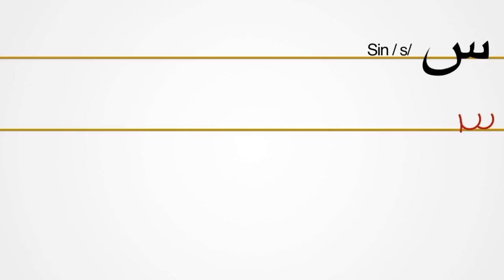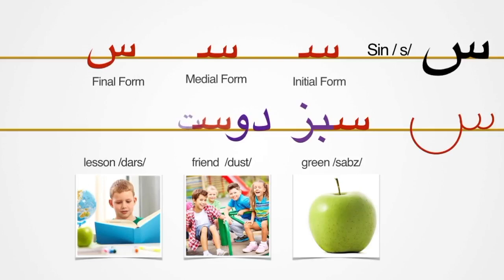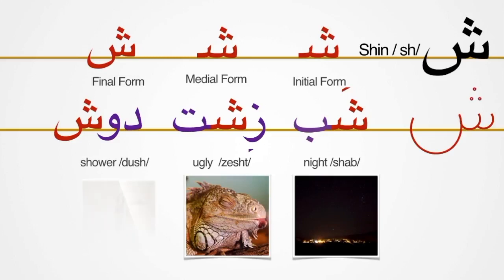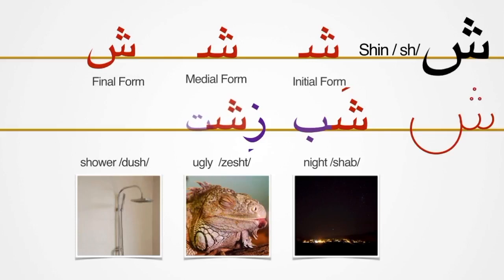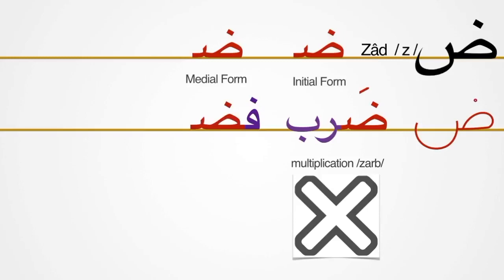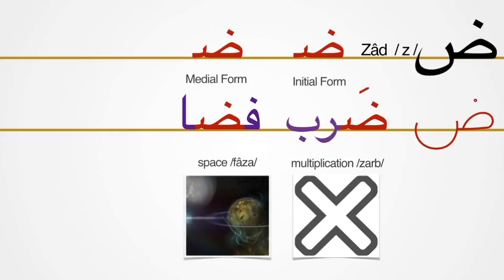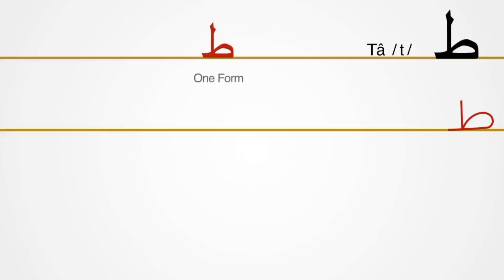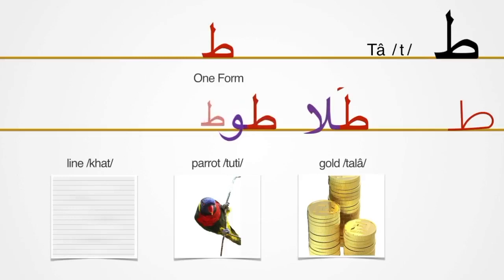Learn Persian/Farsi Alphabet | 8. Persian Letters Sin, Shin, Sât,, Zât, Tâ, , Zâ Za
Learning the alphabet is an exciting and crucial step in your path to learning Persian language. Learn to read and write in Persian language with 15, three minutes lessons on our website. Click on the following link to learn about Persian letters . Watch the complete lesson, complete online activities and download e-books and scripts on Talk Like A Persian Website.